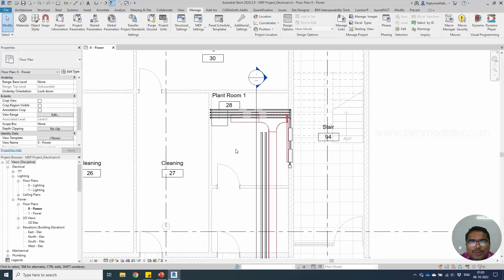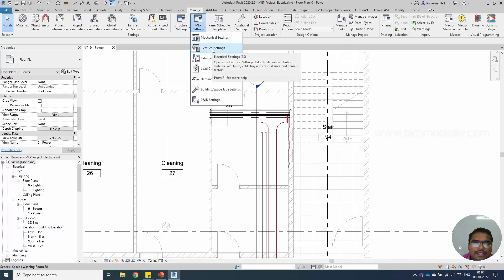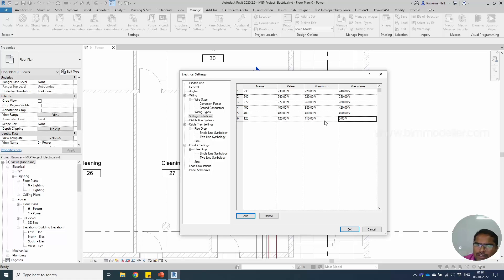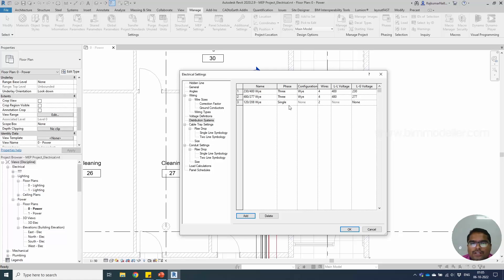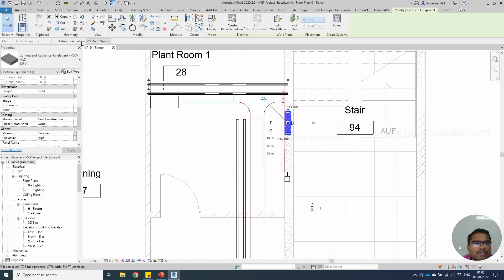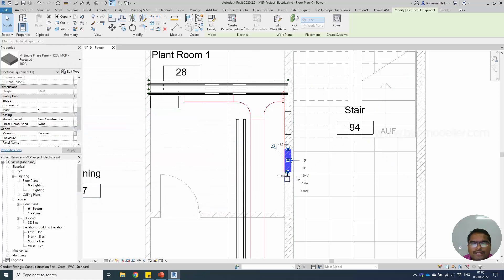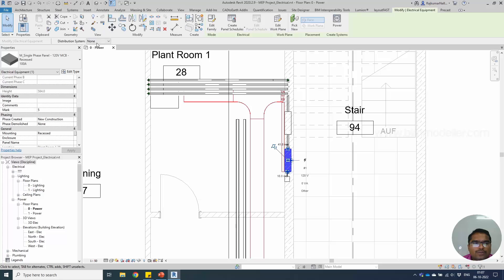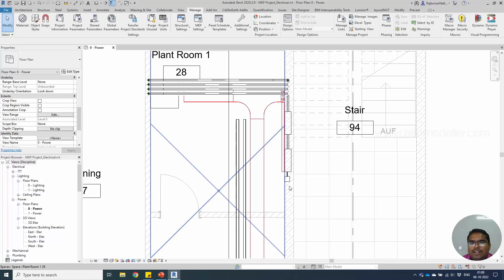Revit MEP Project 38 : Create New Voltage and Distribution System in Revit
In this video tutorial, you will know how to create a new voltage type in Revit, and How to create a new Distribution system in Electrical. Before creating a power system you need to know these two options. It also includes Single phase and three-phase system creation in the Revit panel.

Our Services:
Revit Parametric Family Creation
PDF to Revit Architecture Model
PDF to Revit MEP Model
Point Cloud to Revit Modelling
Revit Structure Modelling

Happy Learning!

Thanks!